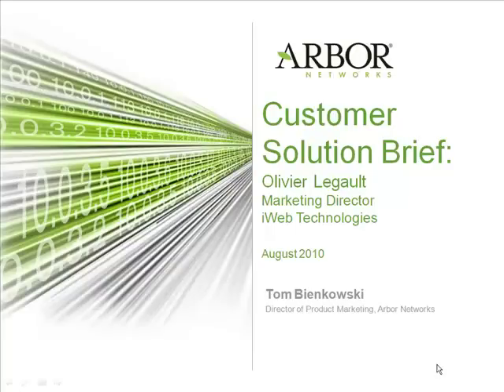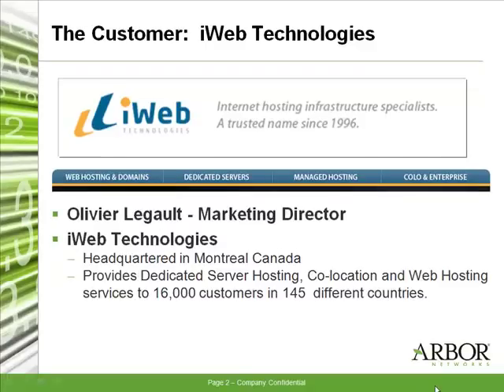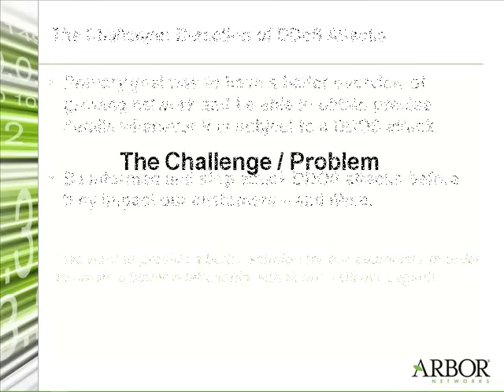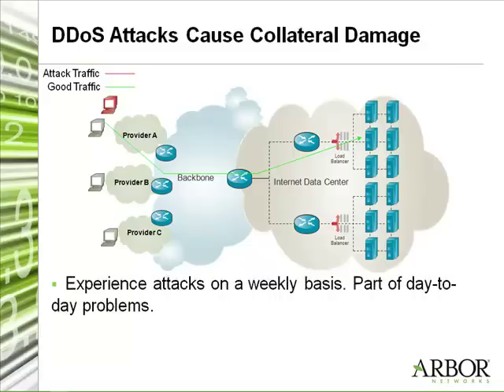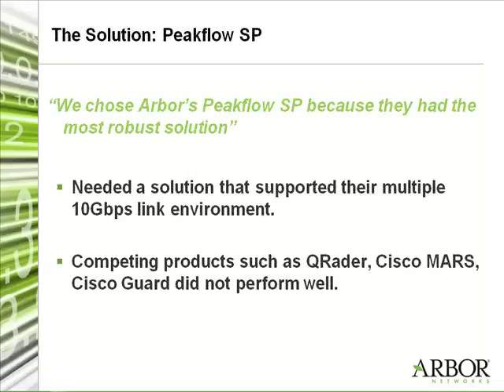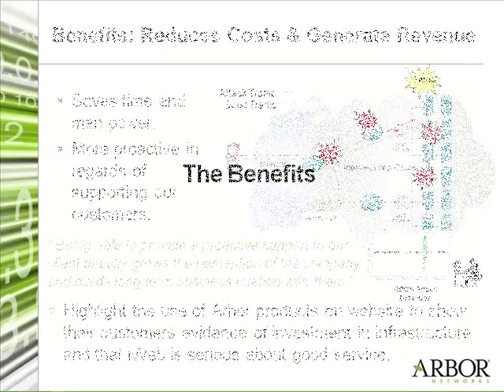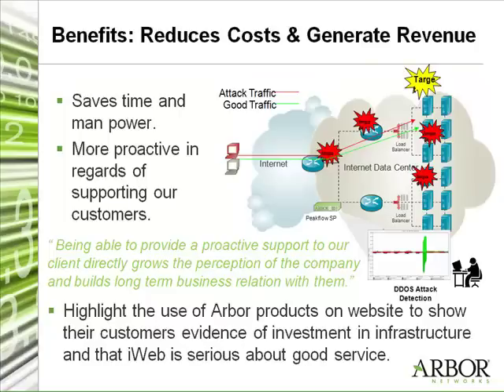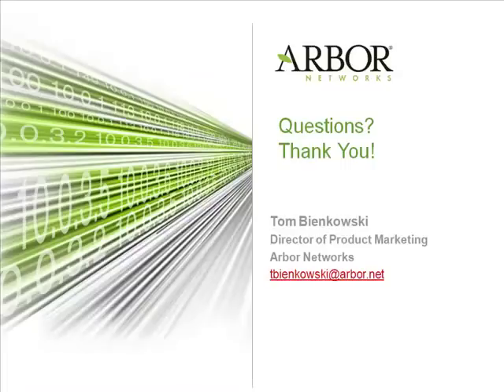DDoS Attack Protection Case Study | Arbor Networks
Tom Bienjowski (Director of Product Marketing for Arbor Networks) speaks with Olivier Legault (Marketing Director for iWeb Technologies) about how iWeb is currently using Arbor's Peakflow SP solution to detect DDoS attacks and reduce the time and manpower it takes to stop them.

The iWeb Group, Inc. is a leading provider of dedicated server hosting, co-location and Web hosting services to 16,000 customers in 145 countries. In engaging with Arbor, the goal for iWeb was to gain better visibility into when and where DDoS attacks threatened their growing network, and to be able to stop those attacks before customers are impacted.

Ultimately, iWeb chose Arbor Networks because they offer the most robust solution available.  While other products were evaluated, none could match the performance of Arbor.  Peaflow SP allows iWeb to maximize the availability of its data center infrastructure and customer services.